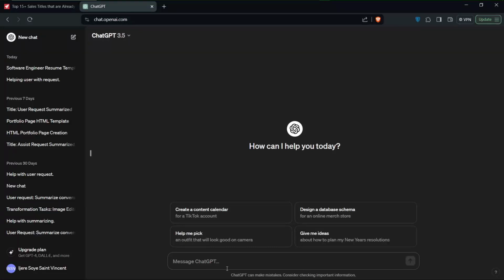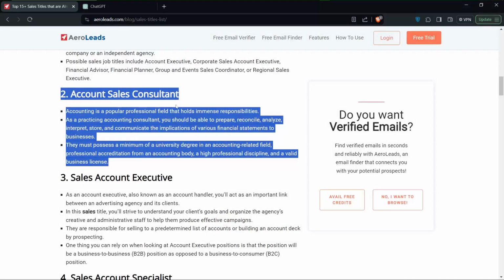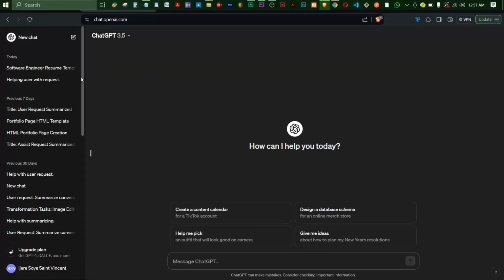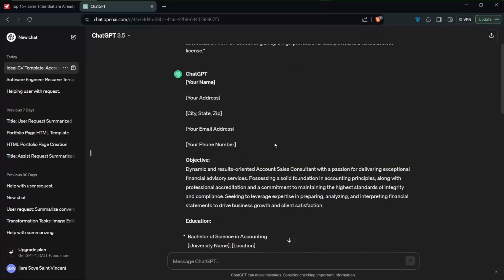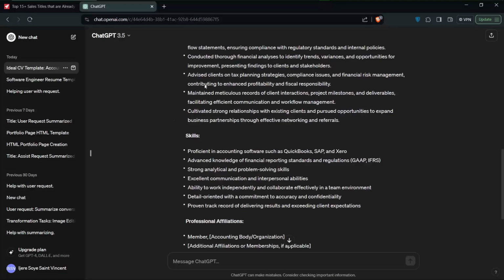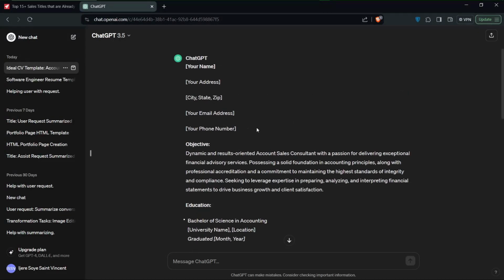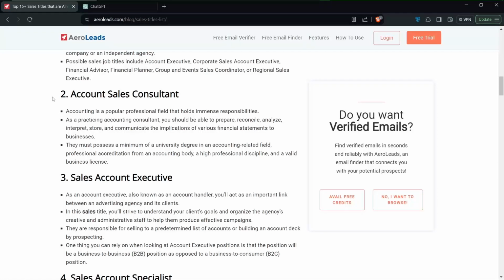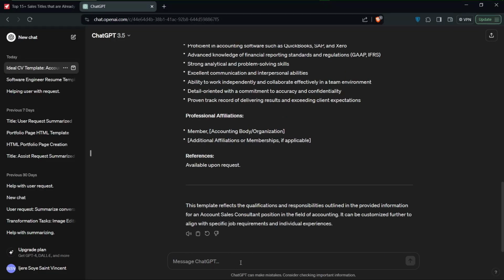HOW TO USE CHATGPT FOR CV WRITING - FULL GUIDE (The Ultimate Easy Guide) 2024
HOW TO USE CHATGPT FOR CV WRITING (2024) FULL GUIDE